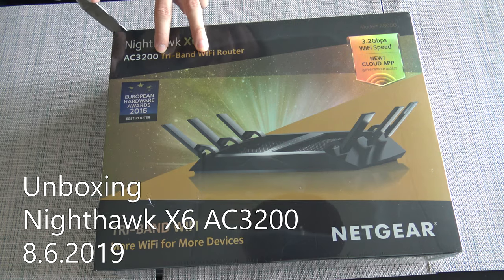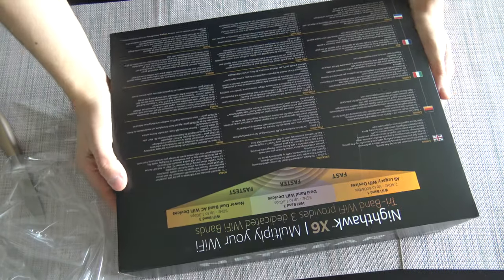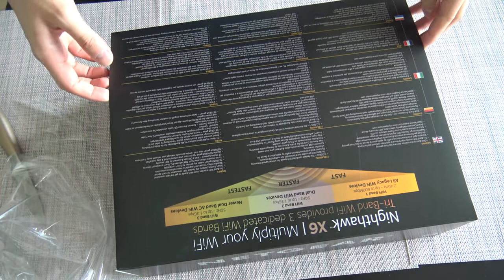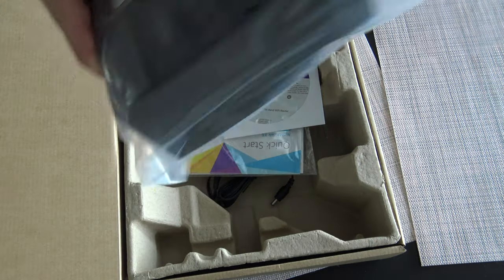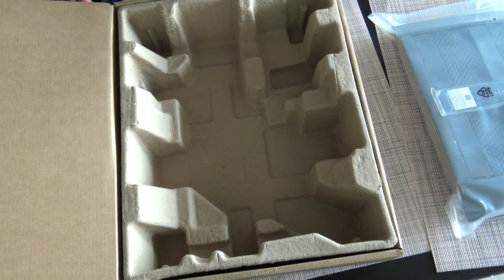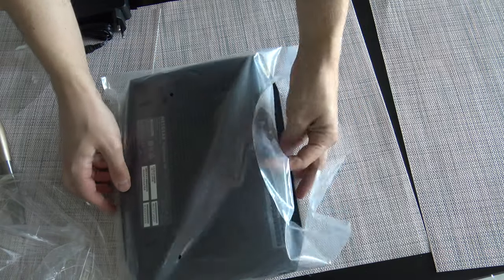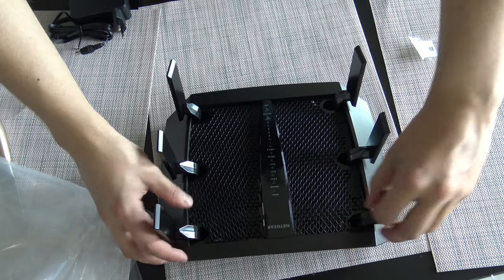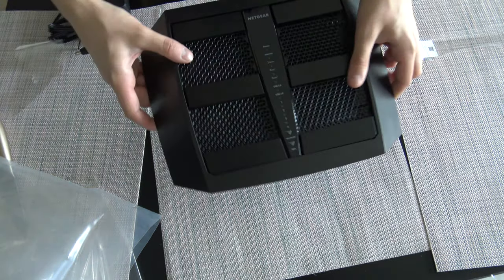Unboxing Nighthawk X6 AC3200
Just another unboxing video of the wifi Nighthawk X6 AC3200.
Have been using this router for year and its nice and fast. Since I needed modem to support fast internet downloads over 300mbs and over 100mbs sending speeds.

Link to Amazon Germany